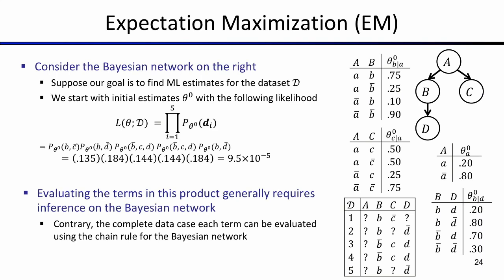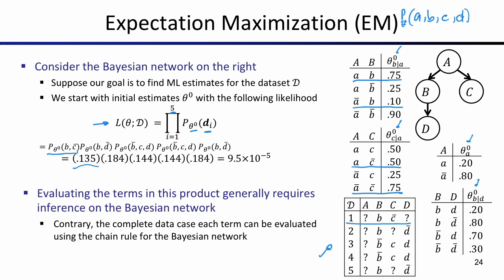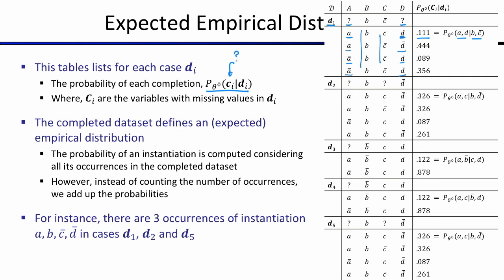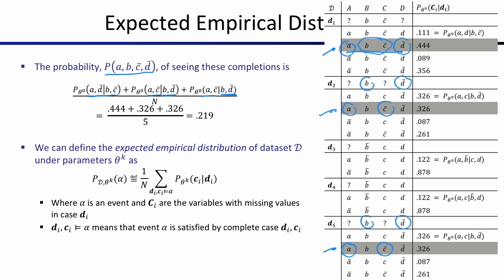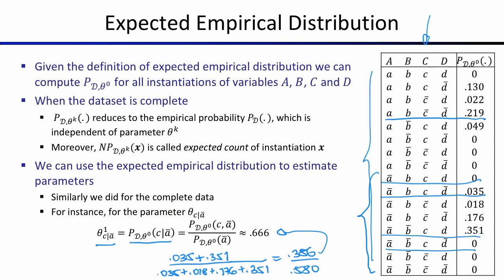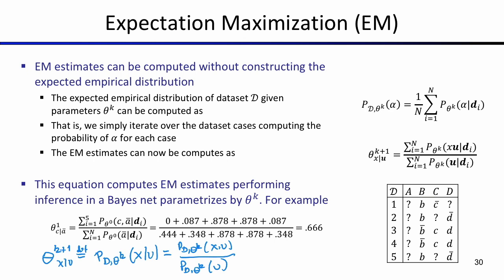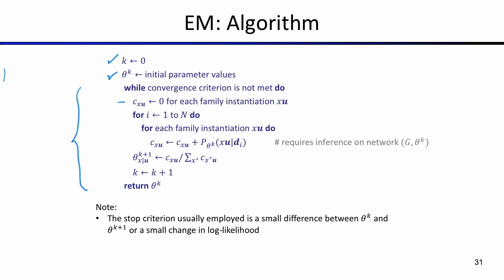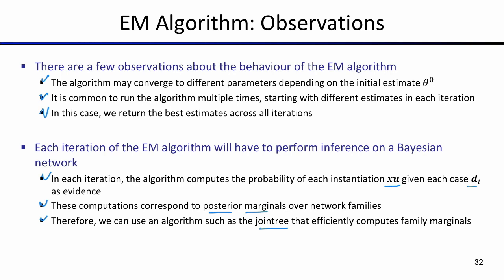COMP9418 - 20T3 Week 10 - Lecture 15.3 - Maximum Likelihood Parameter Learning